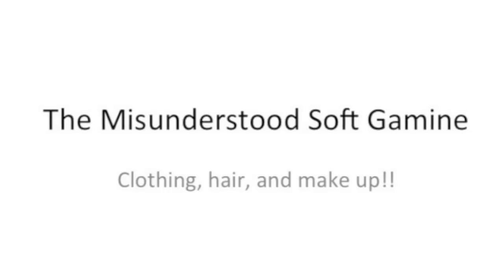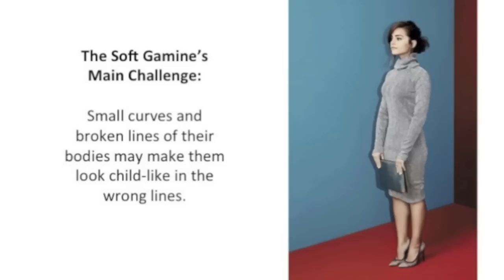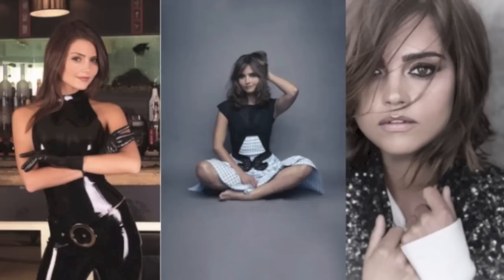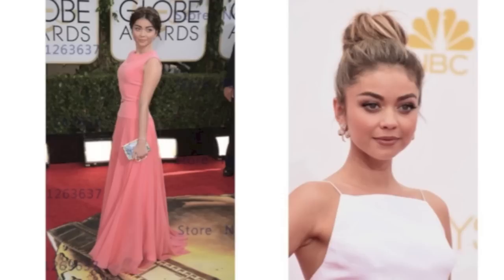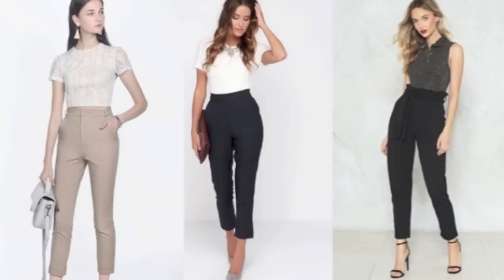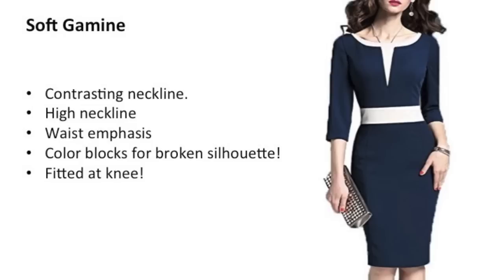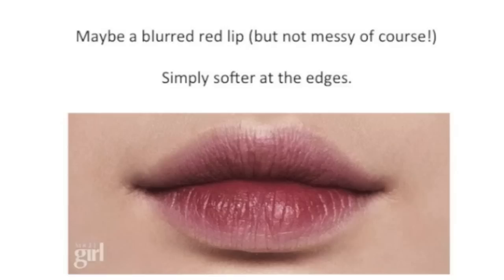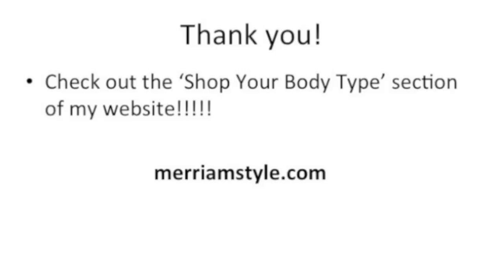SOFT GAMINE - Clothing, Hair, and Make Up!!!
It's finally here! Clothing, hair, accessories, and make up for the Soft Gamine! The Soft Gamine is a very misunderstood Kibbe Body Type. I hope you enjoy!

Here's the page from my website for Kibbe clothing recommendations as I understand them from his book, Metamorphosis: